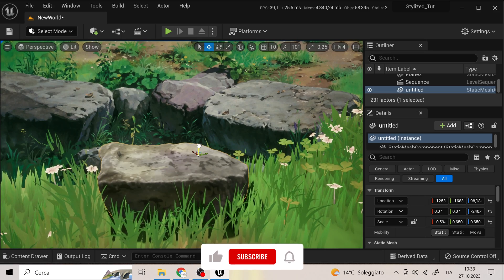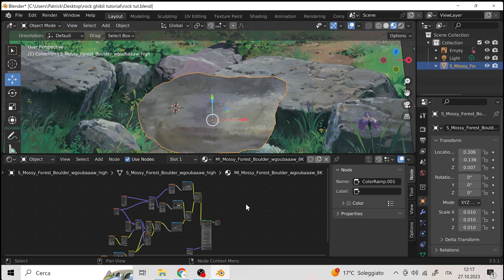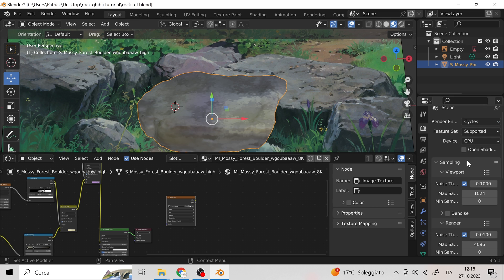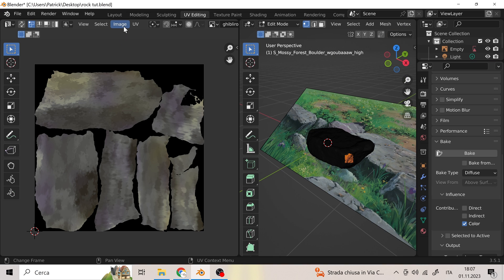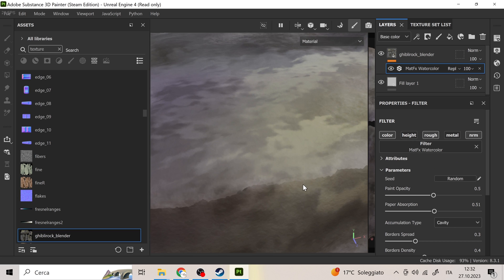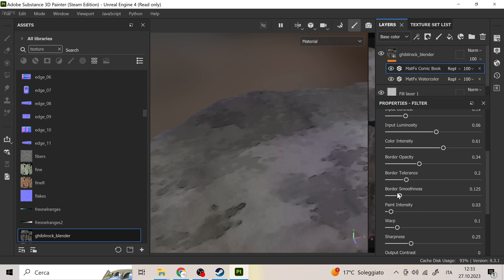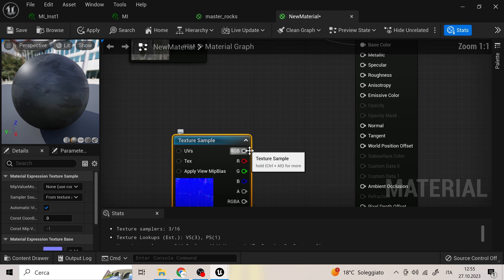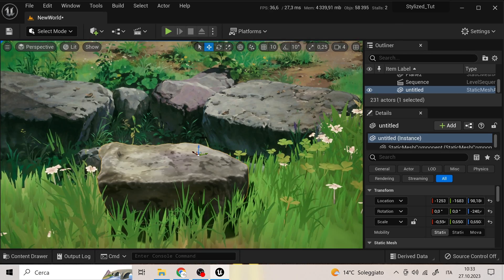3D anime rock TUTORIAL in UE5 - under 5 MIN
3D anime rock TUTORIAL in UE5 in under 5 MIN

With unreal engine 5, nanite and lumen.
I tried to recreate a graphic style that is close to studio ghibli.

Welcome to this captivating journey into the heart of indie game development. In this videos, we will delve into the depths of crafting a unique virtual world, from the initial conceptual stages to the final realization. We'll uncover the challenges faced by independent developers (one in this case :D), immersing ourselves in the intricacies of level design, the implementation of captivating graphics, and the integration of interesting gameplay mechanics. Through various showcase, we will gain a thorough understanding of the development process, from coding to optimization, ensuring an engaging gaming experience.

Whether you're a game development enthusiast or simply curious about the inner workings of captivating virtual worlds, this video offers an in-depth exploration of the game's technical achievements.

Software used:

UE5

Blender

Substance painter